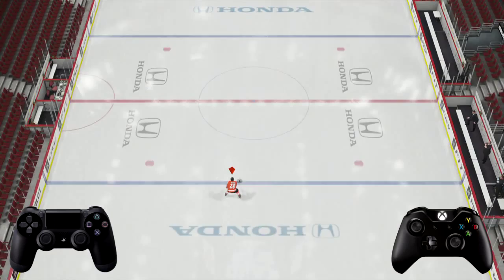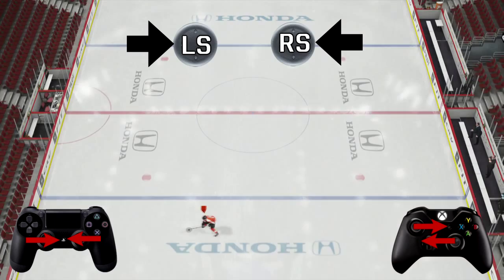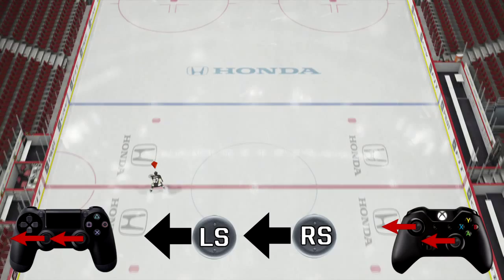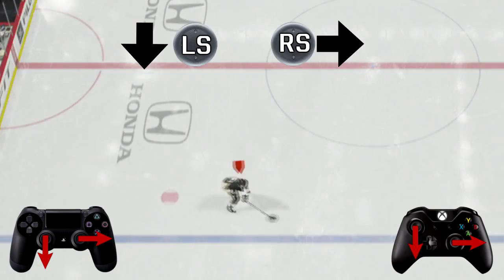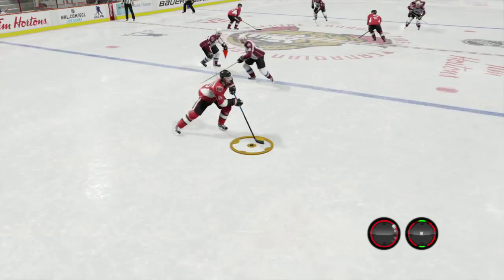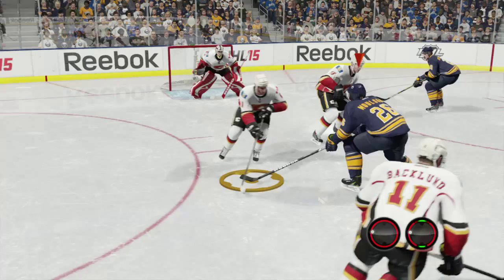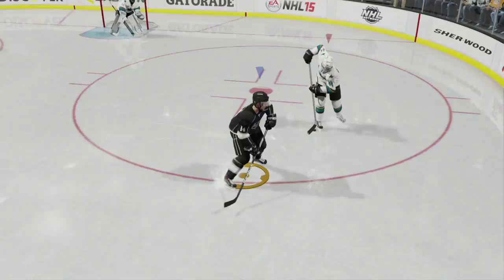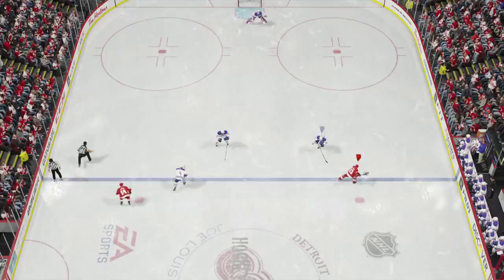NHL 15: Tips & Tactics - Quick Stride Dekes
Interested in playing GTA, NHL or Minecraft with the Superbmen? Follow us to Play - Twitter